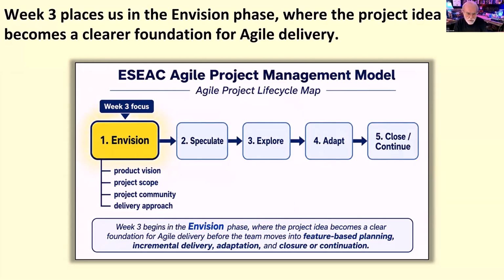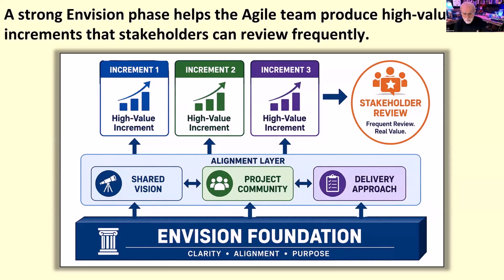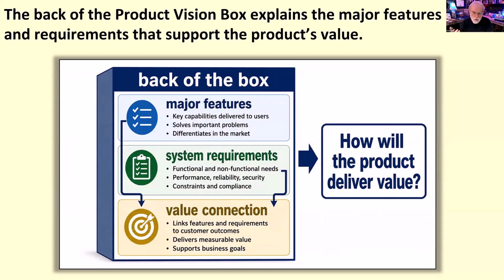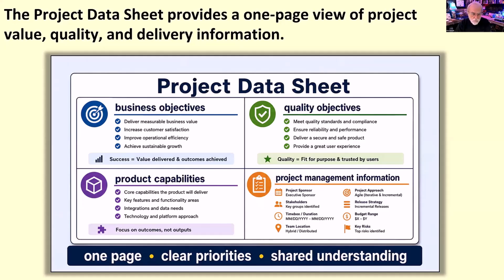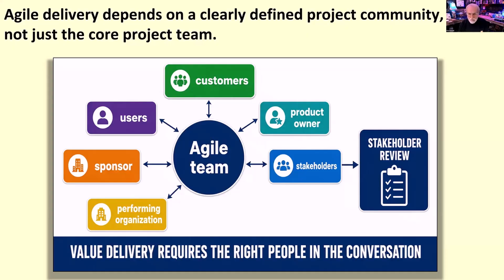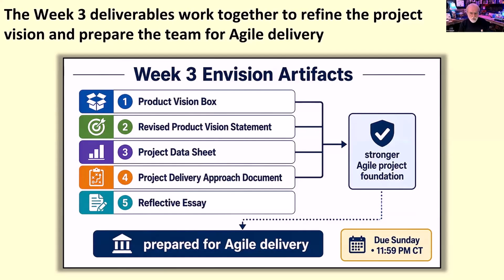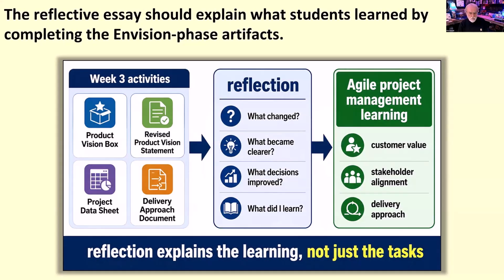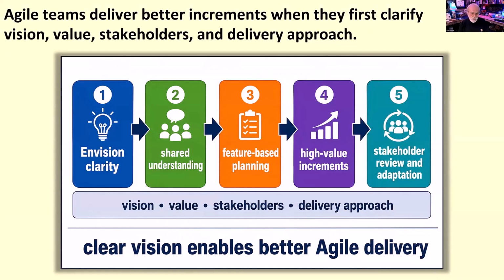MGT6525.E1 Summer 2026 Week 3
In this Week 3 lecture for MGT6525 Value Delivery, Dr. Darnell explains how the Envision phase helps Agile project teams clarify the product vision, identify the project community, define the delivery approach, and prepare for high-value increments that stakeholders can review frequently.

The lecture connects the ESEAC Agile Project Management model to the Week 3 course project deliverables, including the Product Vision Box, revised product vision statement, project data sheet, delivery approach document, framework selection, project community, and reflective essay. The focus is on creating enough shared understanding to move from a general project idea into feature-based planning, iterative delivery, stakeholder feedback, and continuous adaptation.

Key topics include:

The purpose of the Envision phase
The what, who, and how of Agile project definition
Product Vision Box front, back, and side panels
Revising the product vision statement
Creating a concise project data sheet
Defining the Agile delivery approach
Selecting and tailoring Agile frameworks
Identifying the project community and stakeholders
Supporting self-organization and accountability
Preparing for stakeholder review and the Speculate phase

This session emphasizes that Agile project artifacts should not be treated as disconnected paperwork. Instead, they should work together to clarify value, align stakeholders, guide team practices, and prepare the project for incremental delivery and learning.